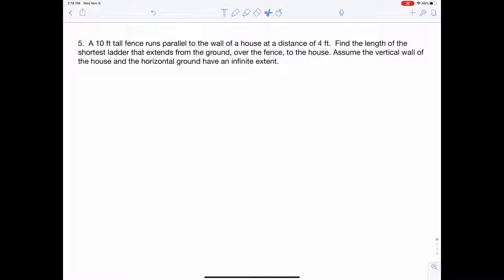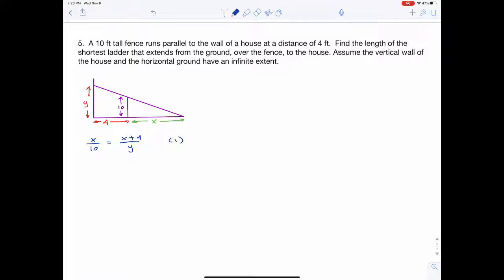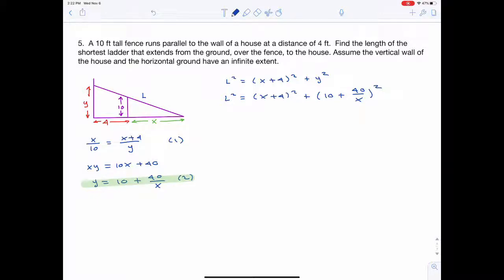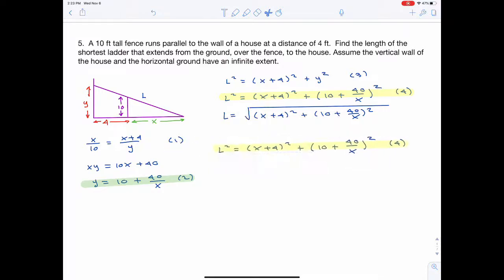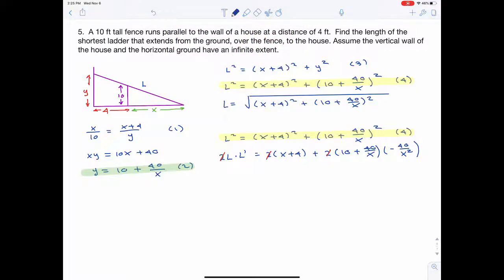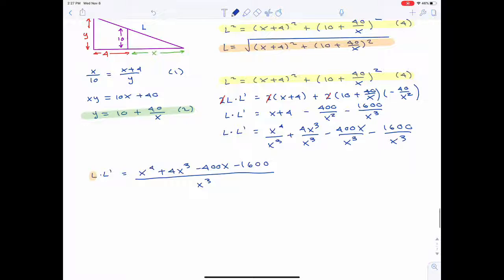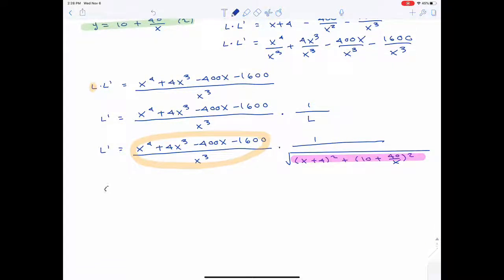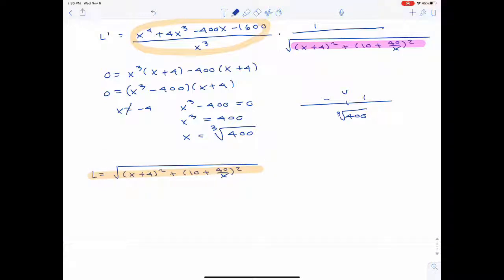Review optimization problem 5